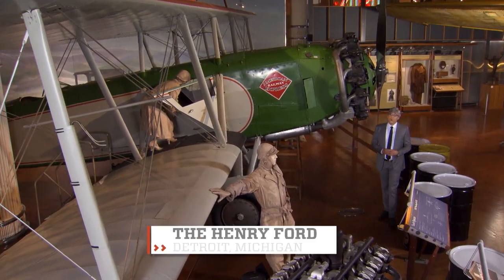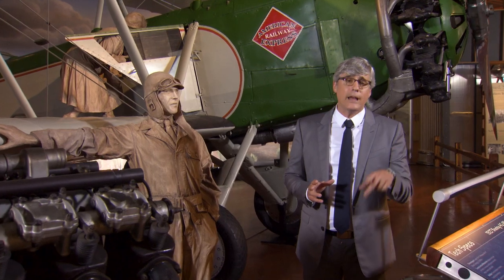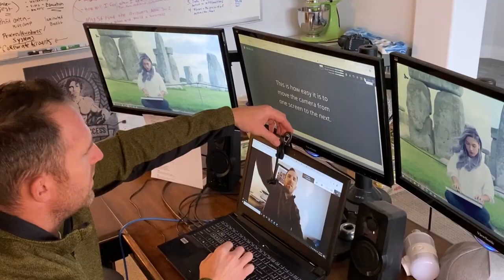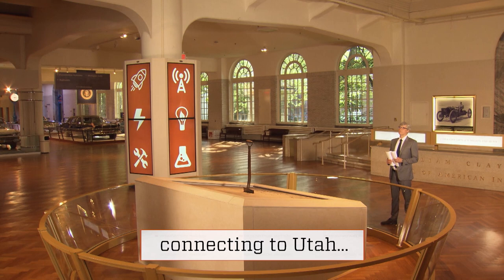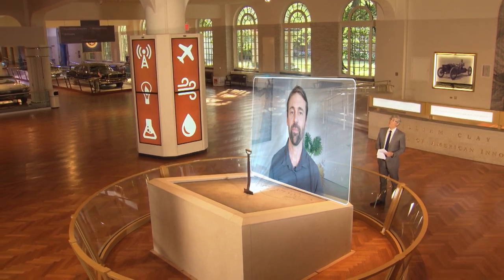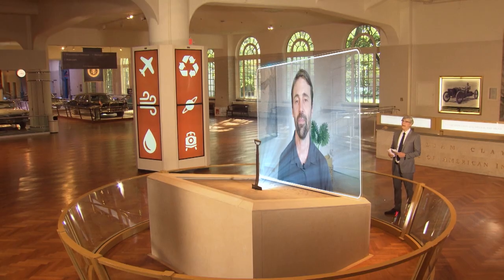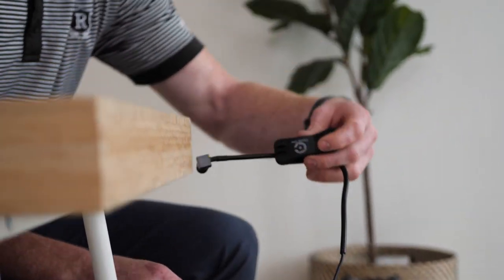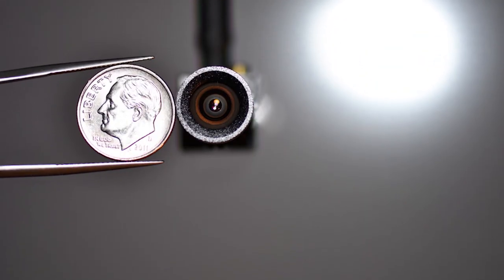The Webcam that's Revolutionizing Video Calls | The Henry Ford’s Innovation Nation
On this segment of The Henry Ford’s Innovation Nation, Mo Rocca speaks with Ian Foster, President of Center Cam, to learn more about the webcam that's revolutionizing video calls.